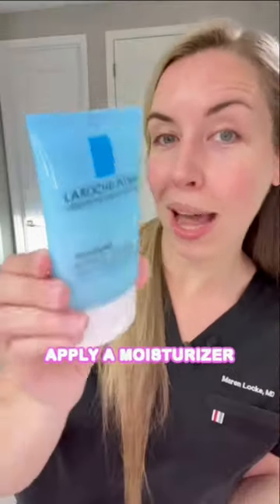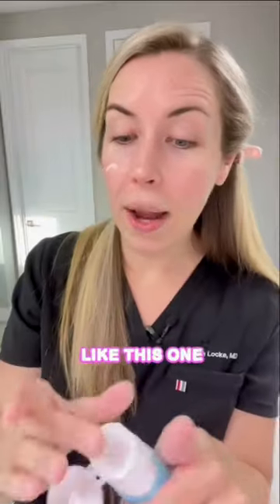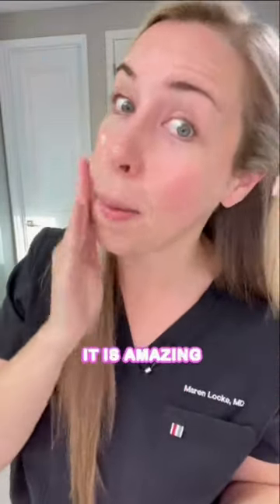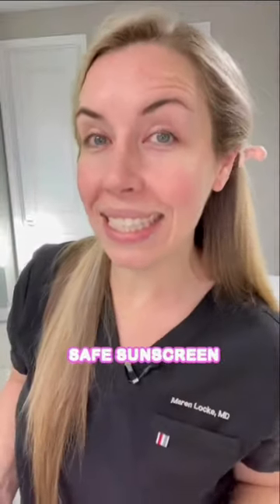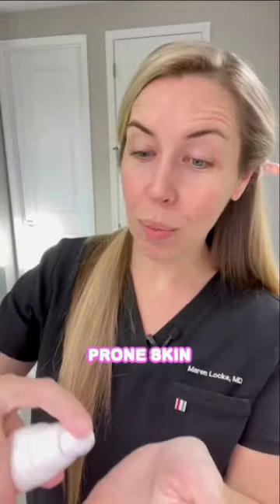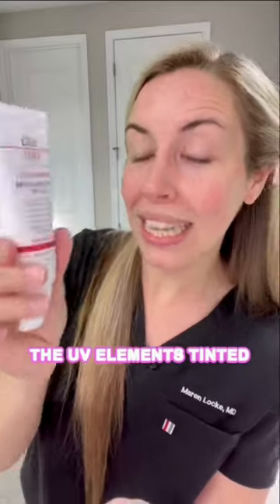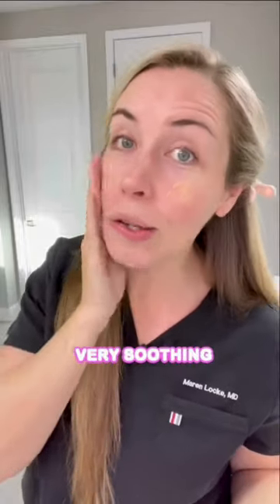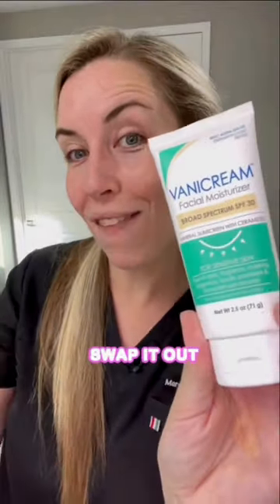Rosacea Prone Skincare Routine!